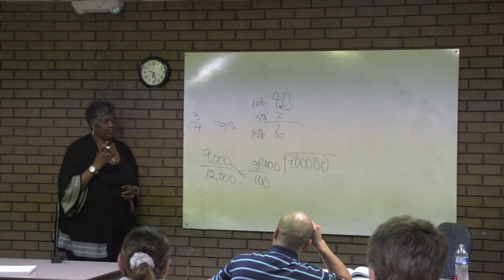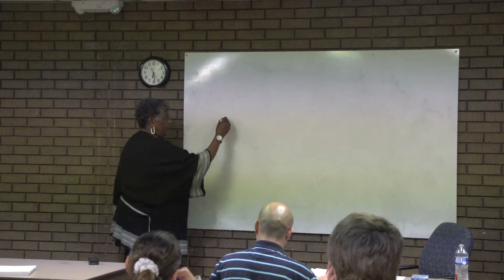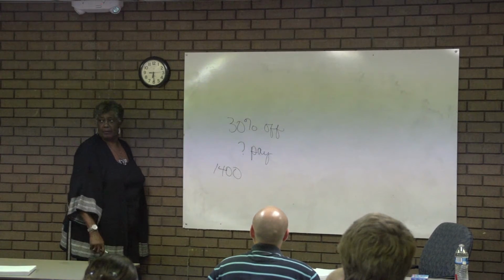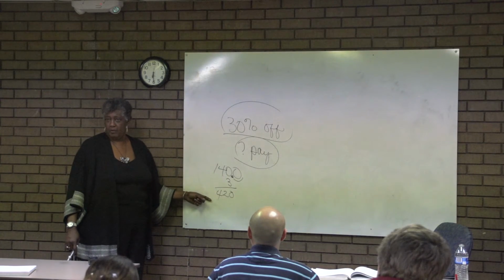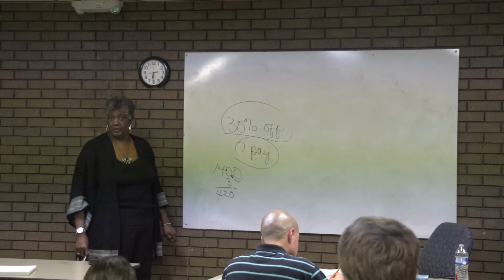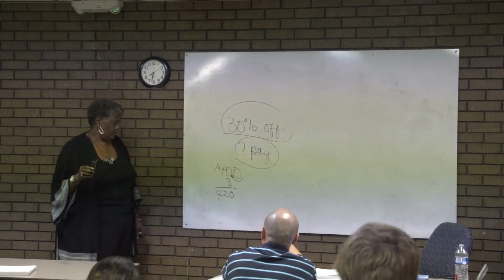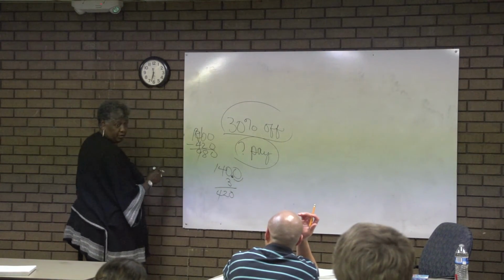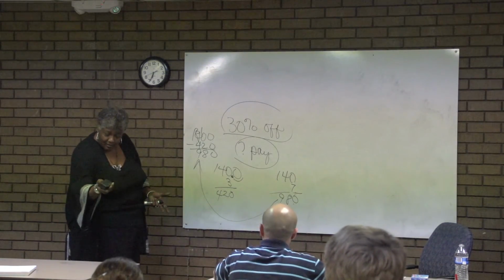Percentage Day 2 Part 8